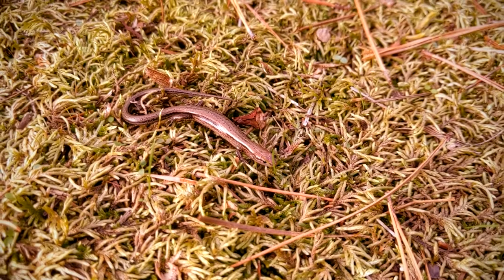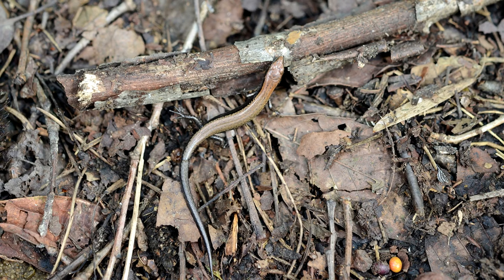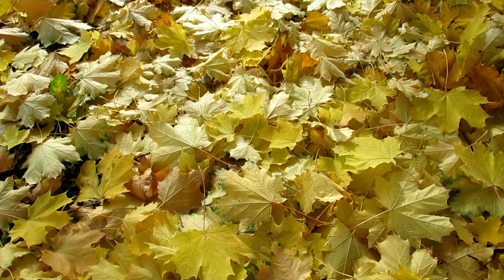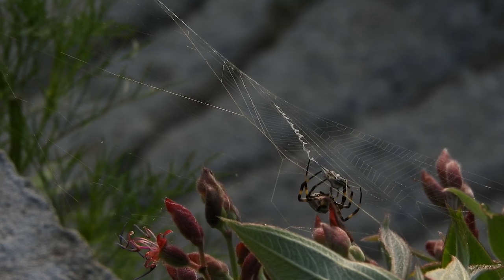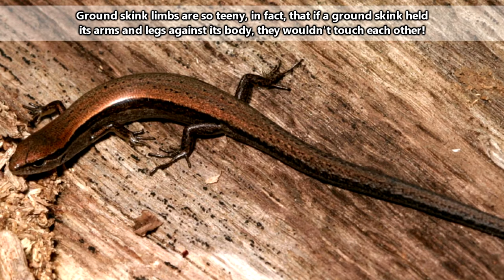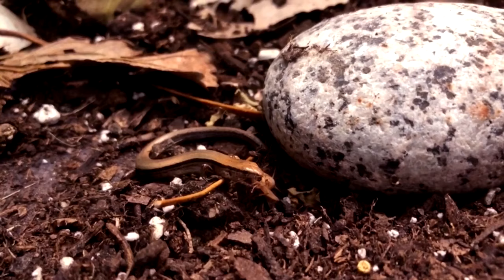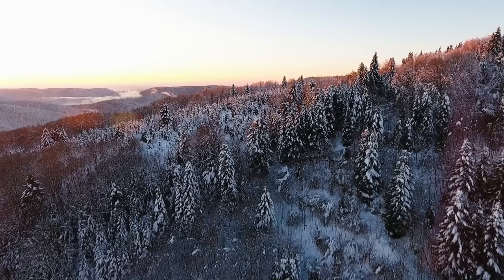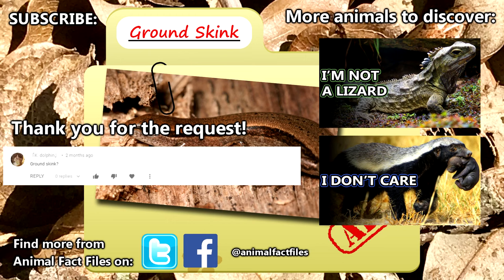Ground Skink facts: they move like snakes | Animal Fact Files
On this episode of Animal Fact Files discover skinks that prefer to spend their time on the ground.